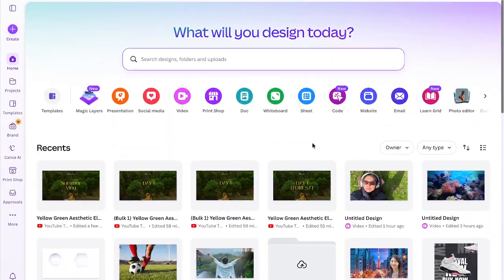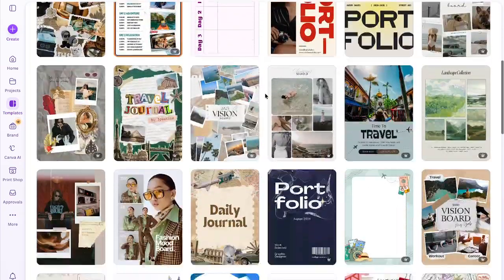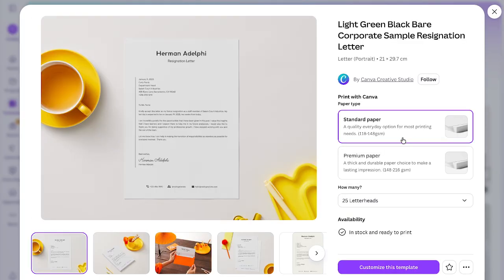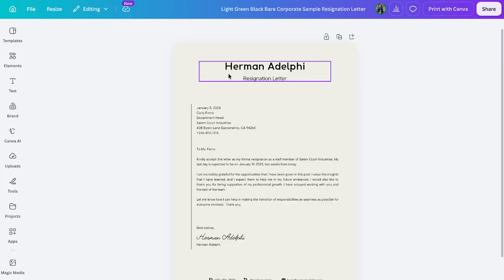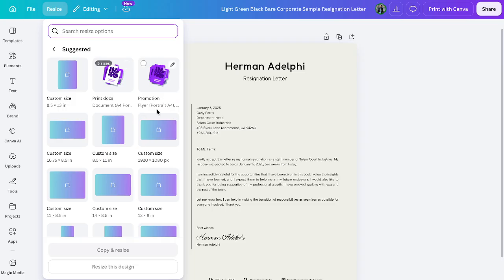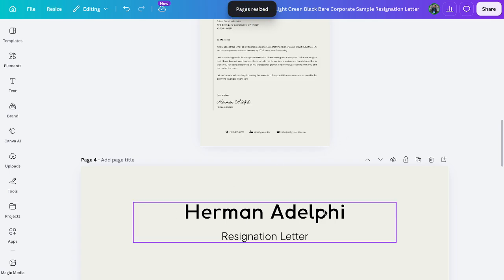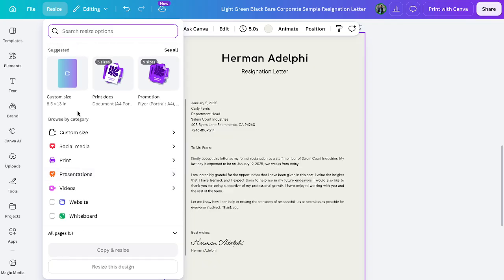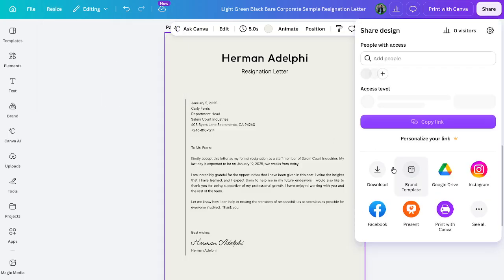How to Change Canva Size to a4 [2026 Guide]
Learn how to change Canva size to A4 so your designs print perfectly. In Canva, you can switch page size in seconds, whether you’re resizing a flyer, poster, or document. We’ll show the exact steps in Canva, including where to find A4 and how to apply it to your layout. If you search for canva a4 size, change page size, or canva print settings, this helps.